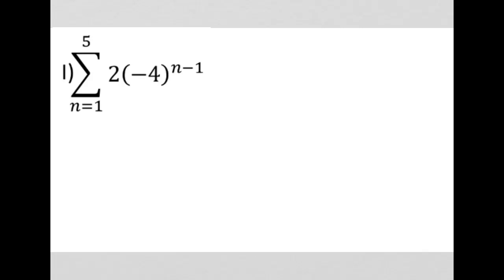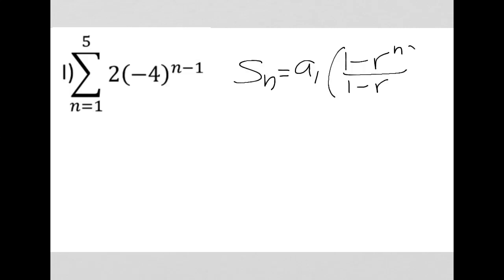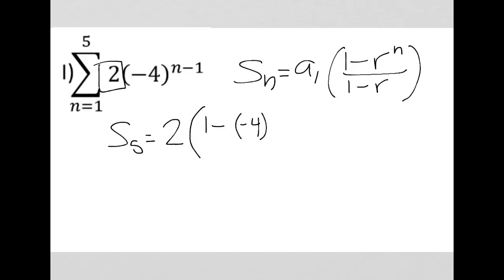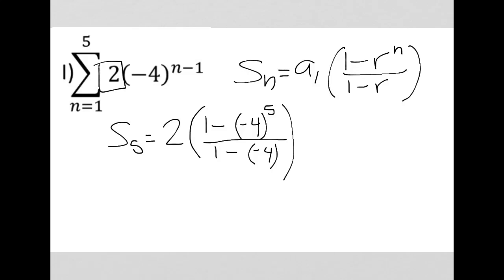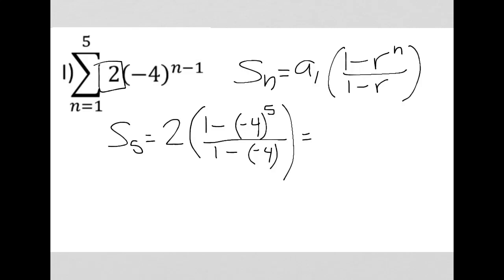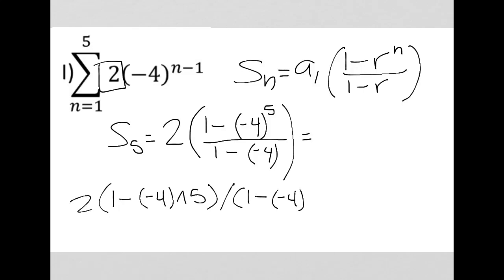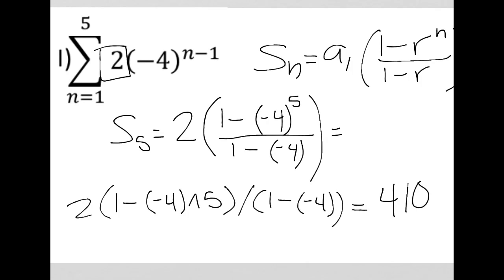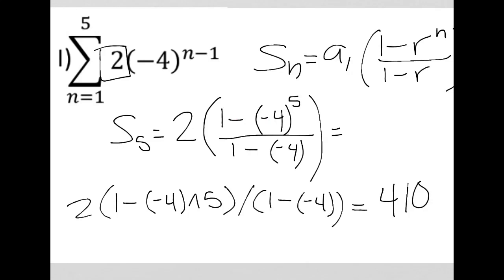HPC - U11 - Sequences and Series - SG 1I